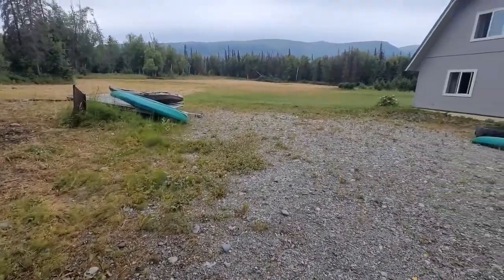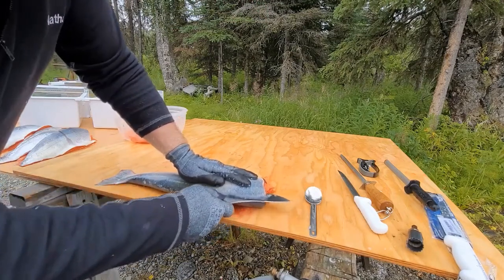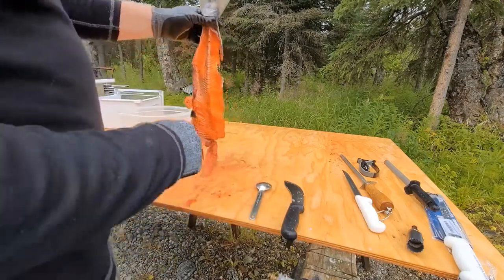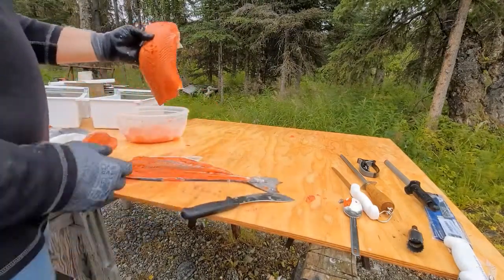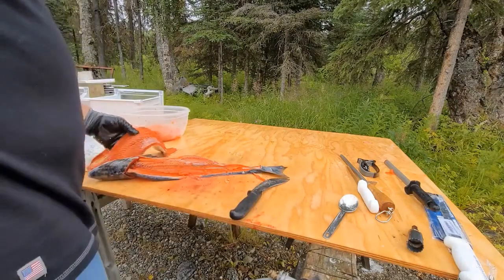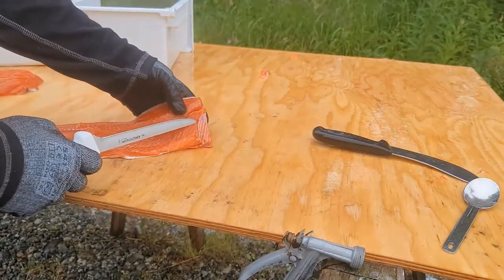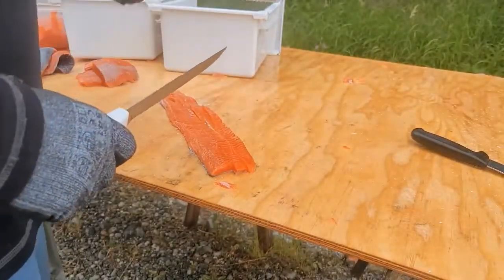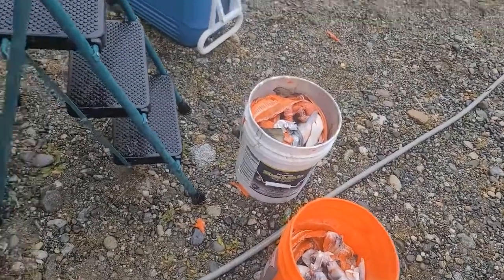Alaska fish filleting and processing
After years of dealing with salmon this is my best method!